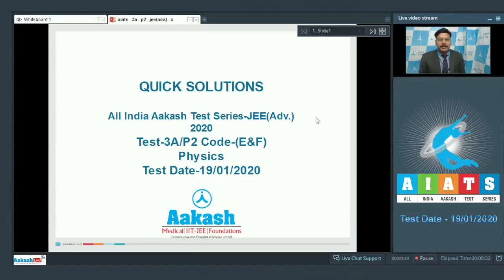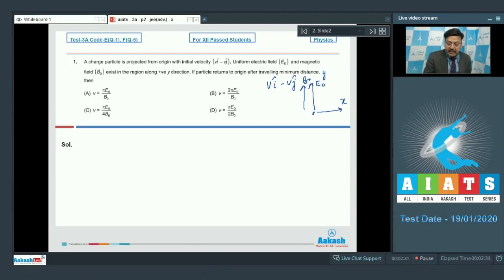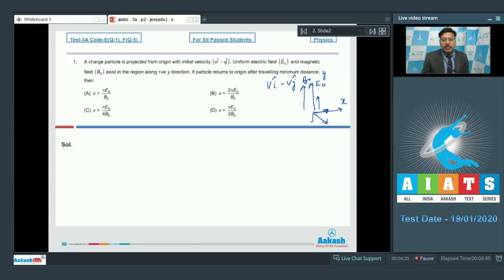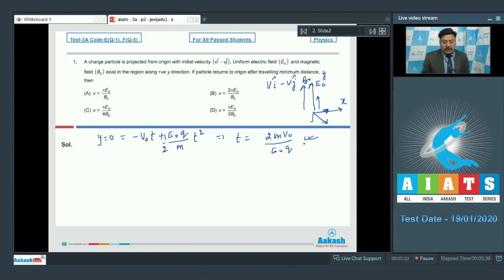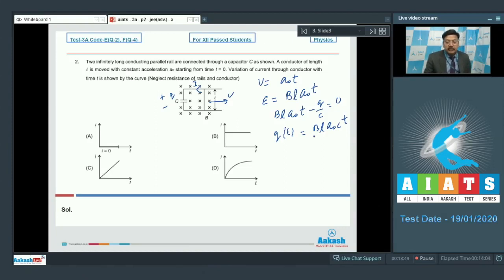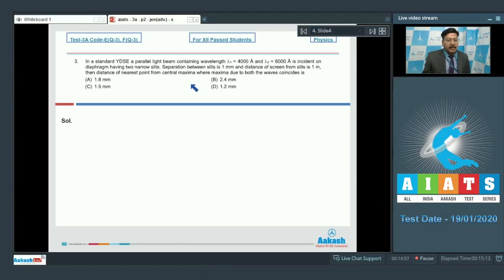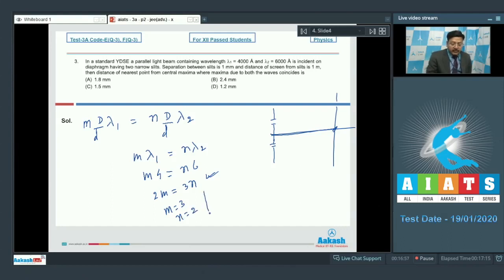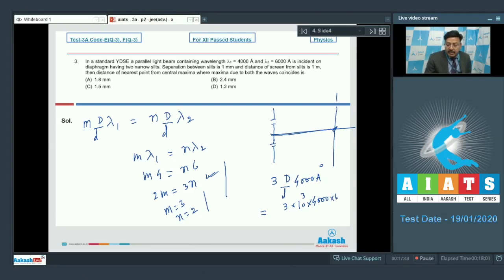AIATS TEST 3A PAPER 2 Code E&F For XII Passed Students PHYSICS JEE Advanced 2020 Q01 to 05